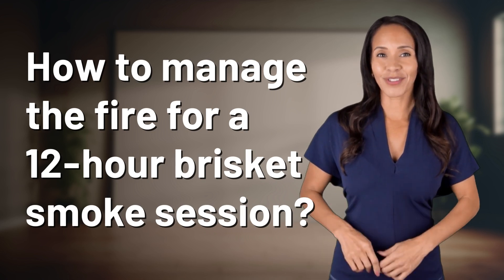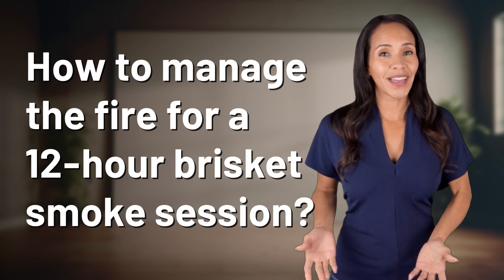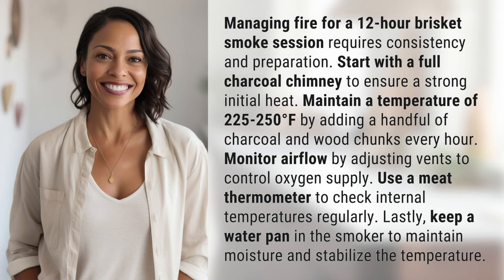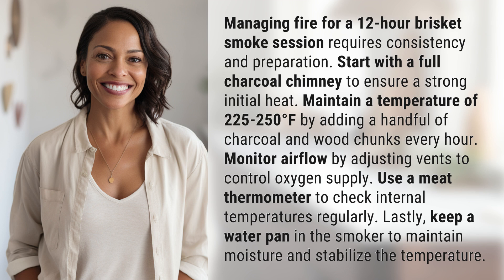How to manage the fire for a 12-hour brisket smoke session?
Mastering the 12-Hour Brisket Smoke: Fire Management Tips 👉 Fire Management Tips 👉 Learn how to perfectly manage the fire for a 12-hour brisket smoke session. From starting with a full chimney to maintaining airflow and temperature, these tips will help you achieve mouthwatering results every time.

Laura S. Harris (2024, June 20.) How to manage the fire for a 12-hour brisket smoke session?
    🌐 AskAbout.video